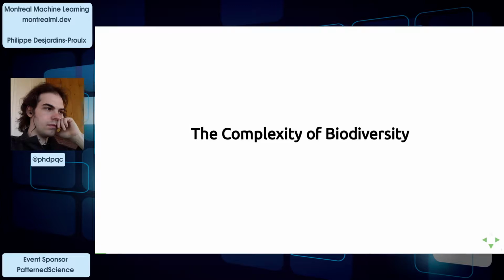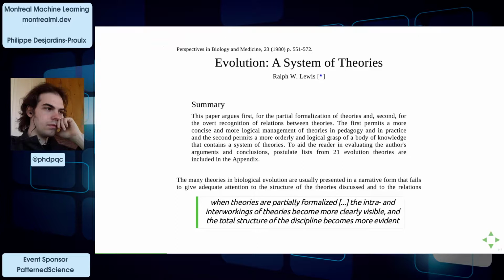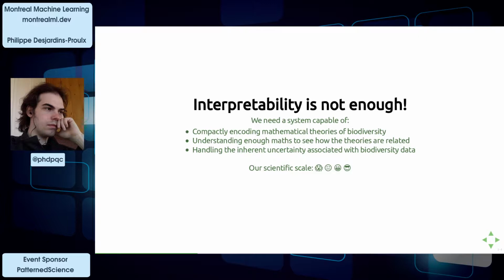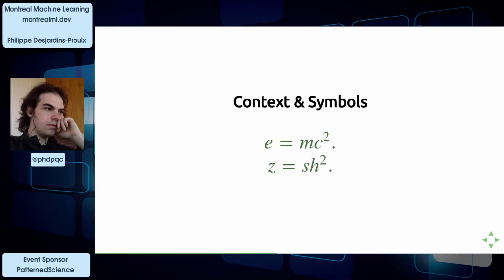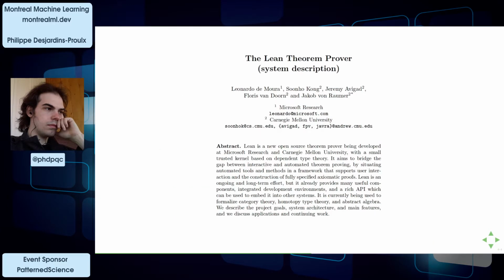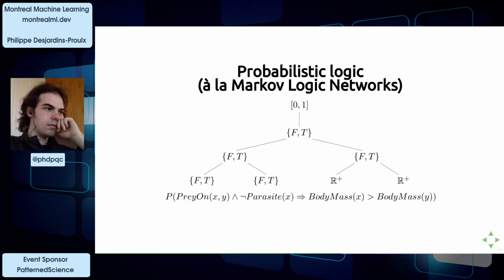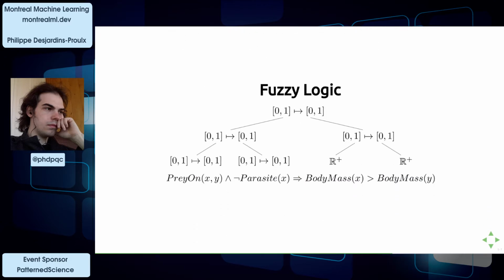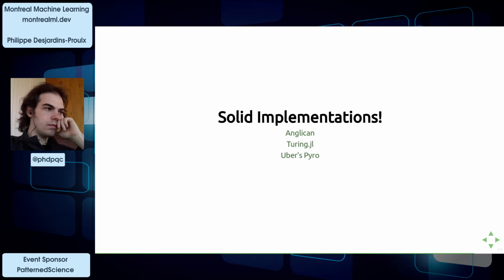Logic, Probability, and how to understand Biodiversity - Philippe Desjardins Proulx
Philippe Desjardins Proulx at Oct 23, 2019 event of montrealml.dev

Title: Logic, Probability, and how to understand Biodiversity

Summary: Developing good theories to understand biodiversity has proven difficult because of the sheer complexity of the subject. Ecosystems are made of populations composed of unique individuals forming complicated relationships with other species, all of this in a changing environment. Understanding biodiversity involves ideas from ecology, evolutionary biology, genetics, environmental research and even physics. Recent advances in Artificial Intelligence in bridging logic and probability theory offers the opportunity to build rich knowledge bases that combine logic’s ability to represent complex mathematical ideas with probability theory’s ability to model uncertainty. I describe these hybrid languages and explore how they could be used to build a knowledge base for biodiversity.

Bio: Philippe has a mixed background in biology, computer science, and maths. He completed his Ph.D. at the Université de Sherbrooke and is now a post-doctoral researcher at the Université de Montréal, working on Artificial Intelligence applied to disease ecology.

This video is a production of PatternedScience Inc.